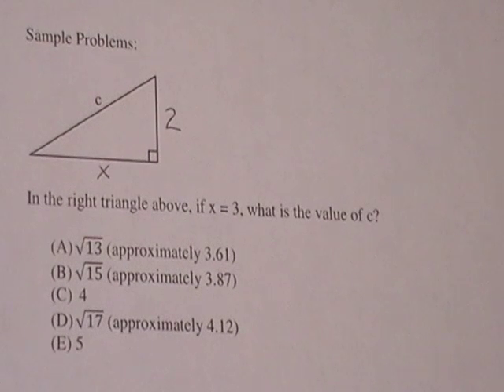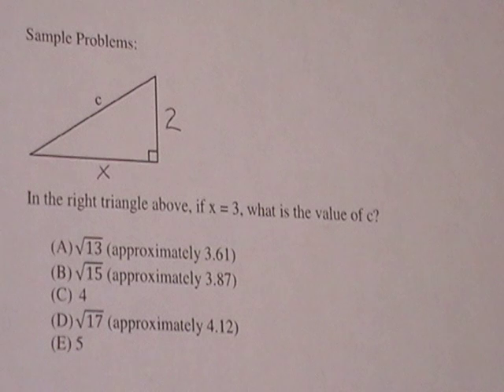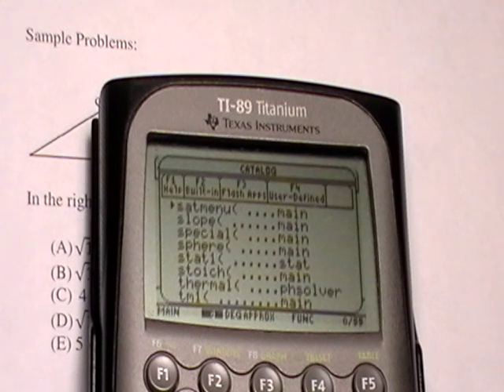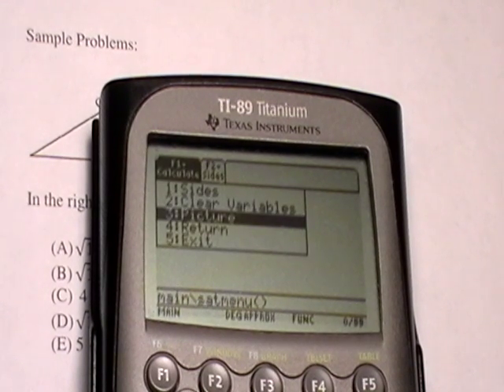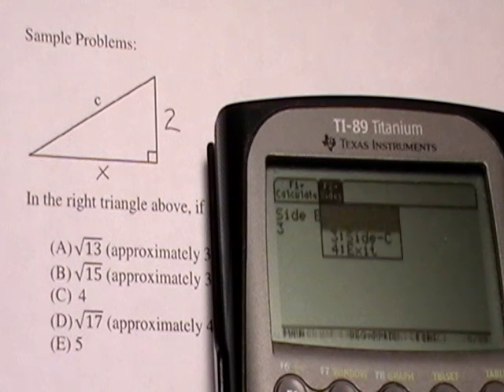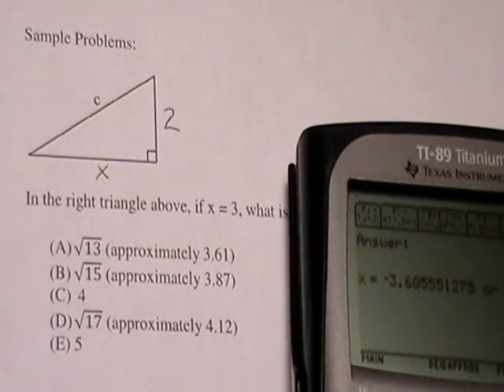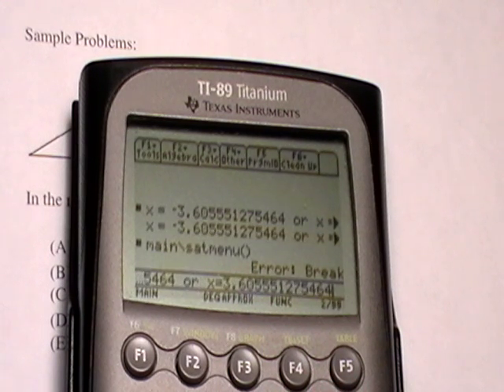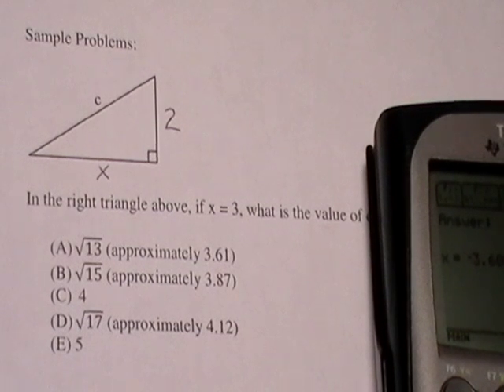Solving REAL SAT math problem using SAT Operating System (SAT_OS) for TI-89 -1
This is an example of how you can use the SAT Operating System to solve real SAT Math problems.  With the SAT Operating System for TI-89 and TI-89 Titanium graphing calculators and just 5 minutes of your time, you can raise your SAT score by over 60 points (on average)!  In this video, we show you exactly how to apply the software to solve a REAL SAT math problem. Good luck on your SATs!

*SAT is a registered trademark of the College Entrance Examination Board, which was not involved in the production of, and does not endorse, this web site. *PSAT/NMSQT is a registered trademark of the College Entrance Examination Board and National Merit Scholarship Corporation, which were not involved in the production of, and does not endorse, this web site.
SOURCE: The Official SAT Study Guide™